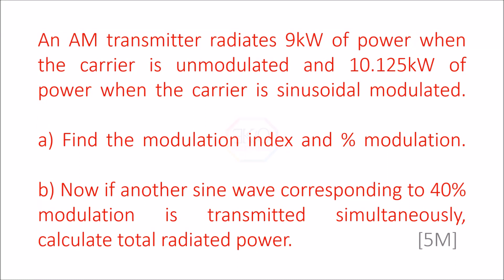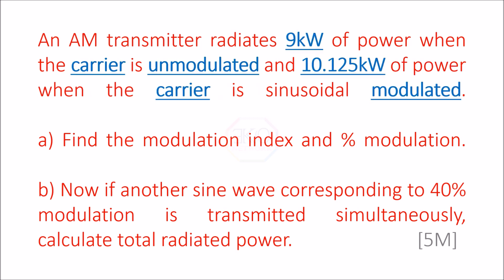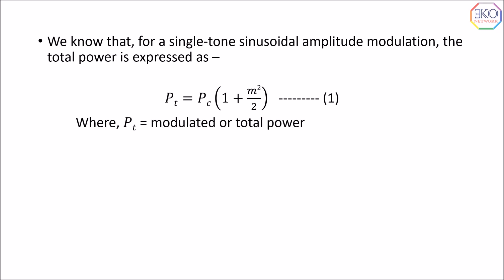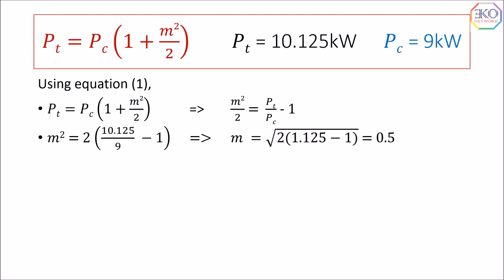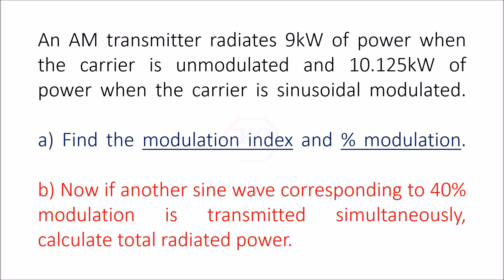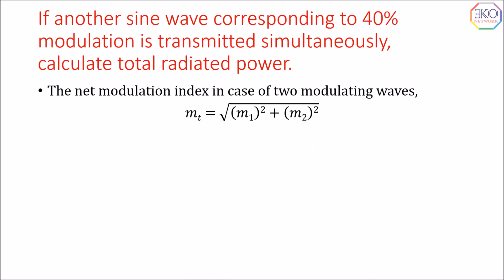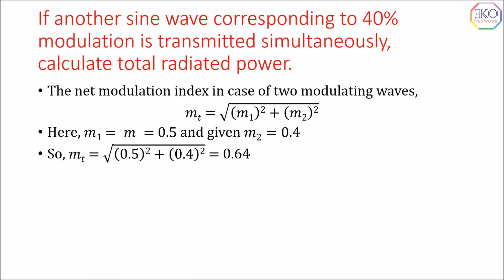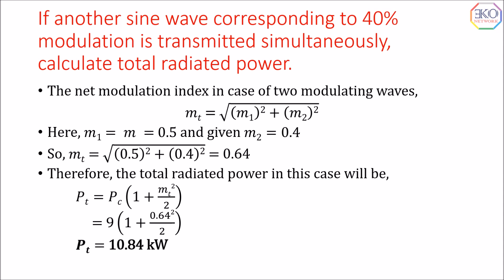Problem on AM Transmitter || Calculation of Total Radiated Power, Modulation index, % modulation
An AM transmitter radiates 9kW of power when the carrier is unmodulated and 10.125kW of power when the carrier is sinusoidal modulated.
a) Find the modulation index and % modulation.
b) Now if another sine wave corresponding to 40% modulation is transmitted simultaneously, calculate total radiated power.